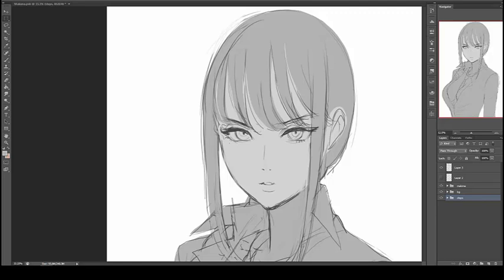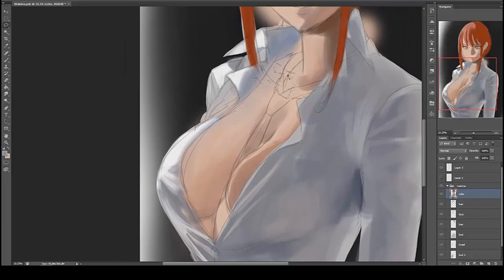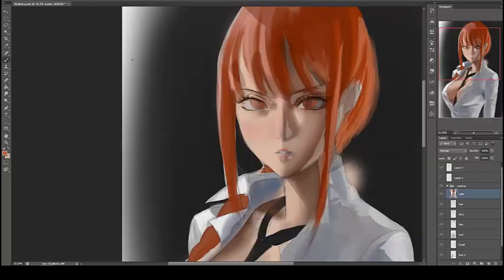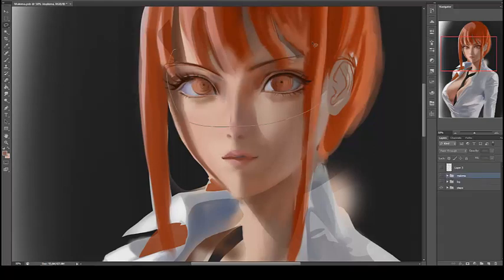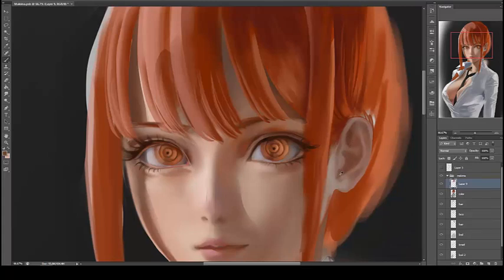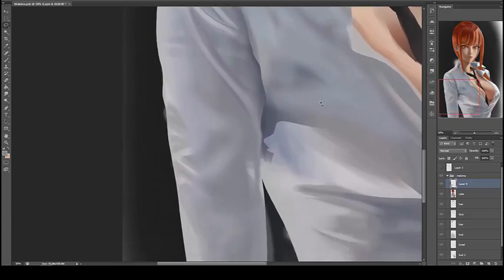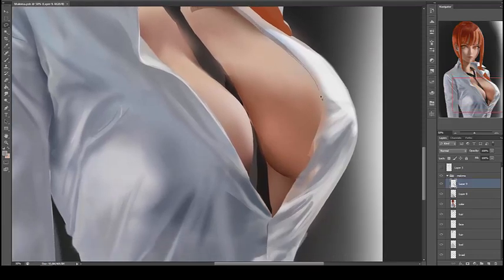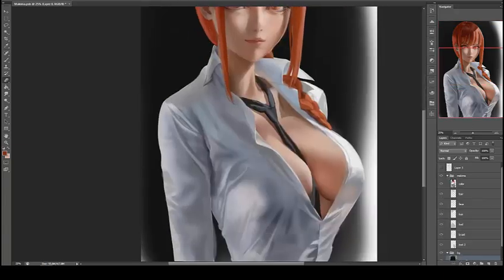Makima Voice-Over tutorial